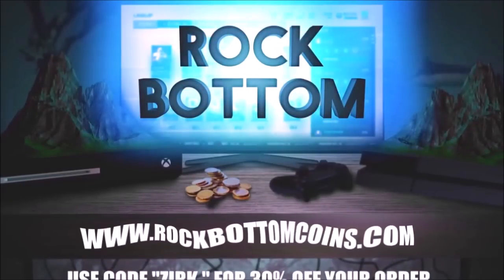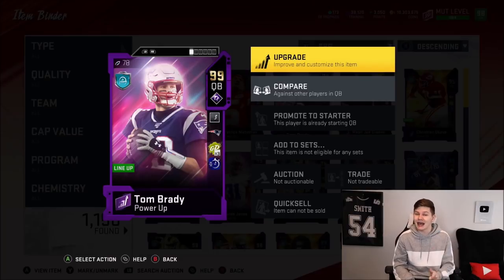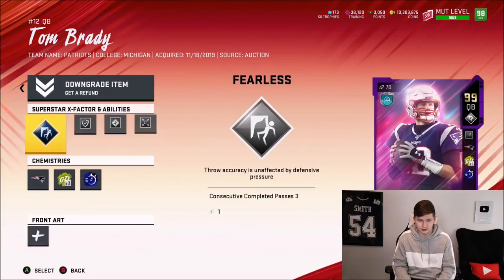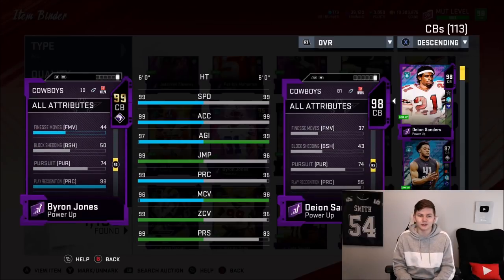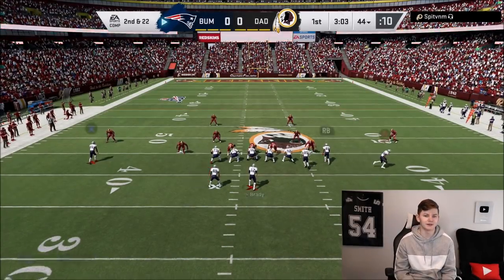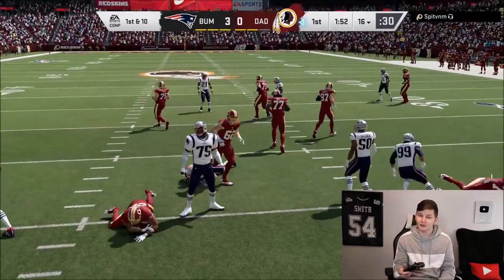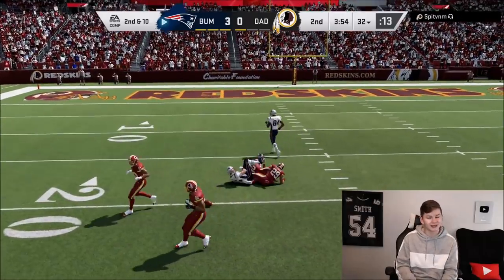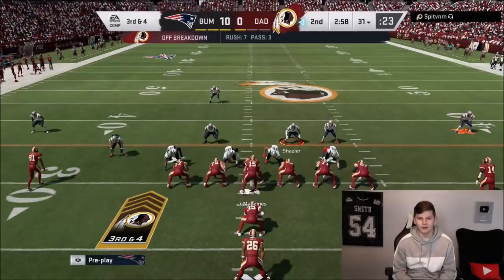99 OVERALL FREE AGENT MASTERS BRADY AND BYRON JONES GAMEPLAY! INSANE THROW | MADDEN 20 ULTIMATE TEAM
99 OVERALL FREE AGENT MASTERS BRADY AND BYRON JONES GAMEPLAY!
99 OVERALL FREE AGENT MASTERS BRADY AND BYRON JONES GAMEPLAY! INSANE THROW | MADDEN 20 ULTIMATE TEAM
99 OVERALL FREE AGENT MASTERS BRADY AND BYRON JONES GAMEPLAY! INSANE THROW | MADDEN 20 ULTIMATE TEAM
99 OVERALL FREE AGENT MASTERS BRADY AND BYRON JONES GAMEPLAY! INSANE THROW | MADDEN 20 ULTIMATE TEAM